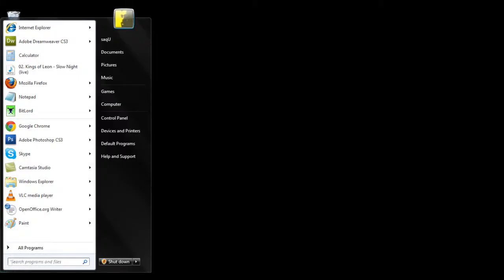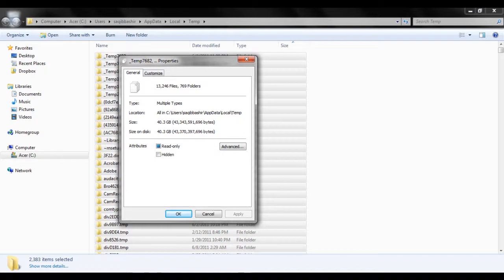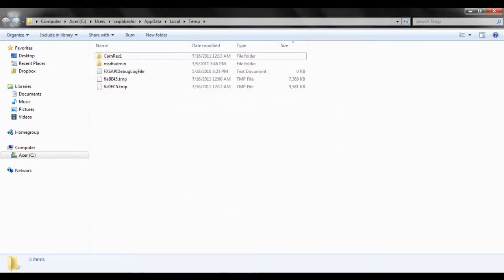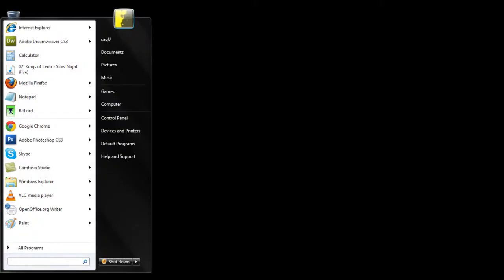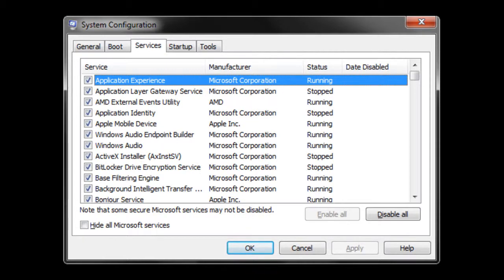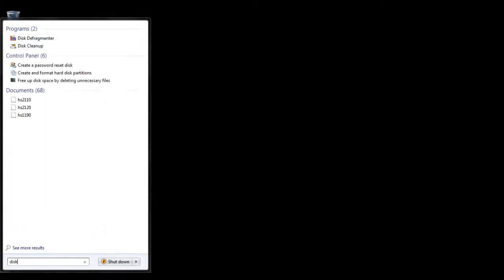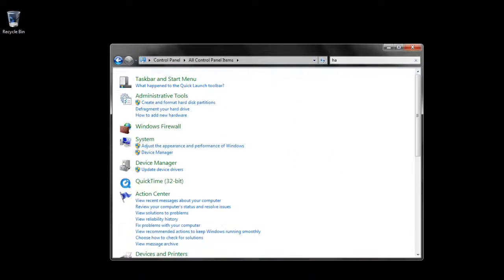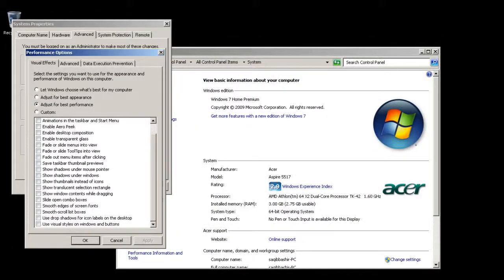How to Boost Computer Performance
This tutorial would be covering the basic steps through which your system would be able to function more efficiently and effectively.

There are many ways in which you can boost the performance of your PC.

Step No. 1: Temp Directory

One good practice is to constantly clean your temp directory. To do that simply open up the "Start Up
Menu" and in the search box input the Percentage Sign (%) which you can get by pressing
the "CTRL+5 " key on the keyboard and then write "temp" and then again the percentage sign. Once done simply hit "Enter" key and the temp directory would open. Delete all the files in this folder. It must be noted that not all files would get deleted and that's perfectly fine. Just let them be.

Step No. 2: Msconfig

Another way to boost up the performance is by reducing the amount of applications running
in the background. Go to the "Start Up" menu and type in "msconfig" in the search box and hit "Enter". A new window would open.

Go to the "Services" tab and uncheck all unnecessary applications that are running.

Now go to the "Boot" section and reduce the timeout from 30 to 3 seconds. In order for these changes to take effect you must restart your system.

Step No. 3:  Disk Defragment

One of the ways that you must be familiar with is using the "Disk Defragment" tool. It is a good idea to keep defragmenting your hard drive on a regular basis.

Step No. 4:  Performance Options

You can also reduce the performance options, or in other words changing the visual appearance of windows, to boost the performance of your computer. Simply go to system, choose the "Advanced System Settings" option and click on the "Settings" button under the performance tab. Now you can choose the "Adjust for best performance" option and click on "Apply". This would remove all the animations and additional features within the windows user interface.